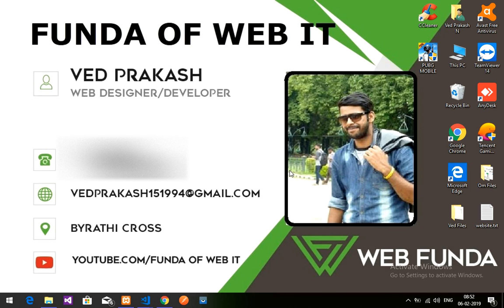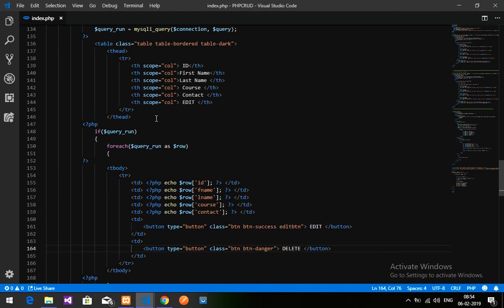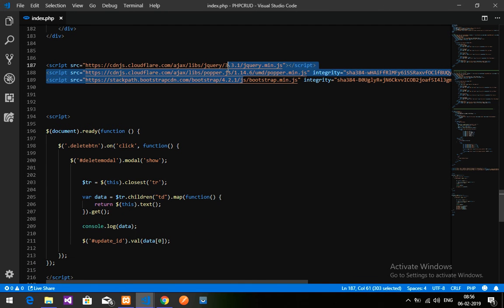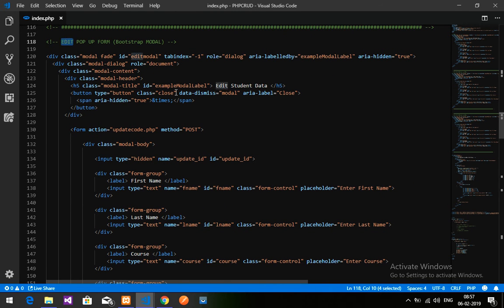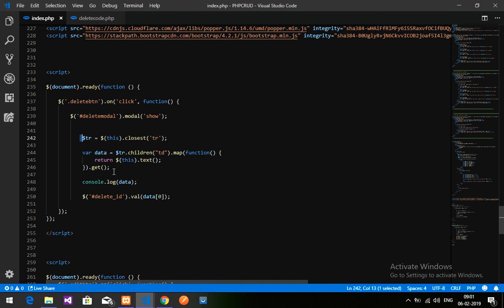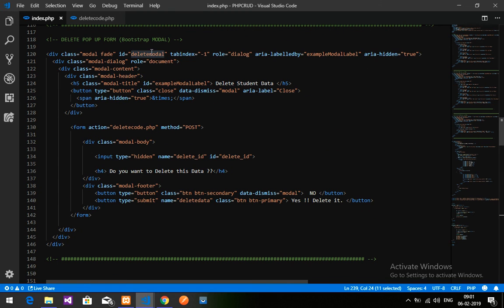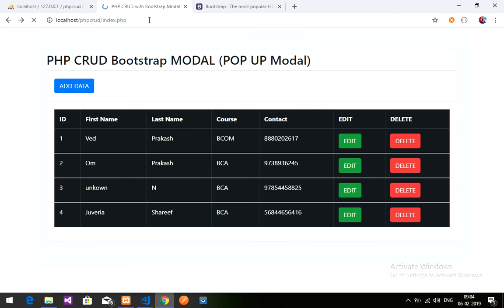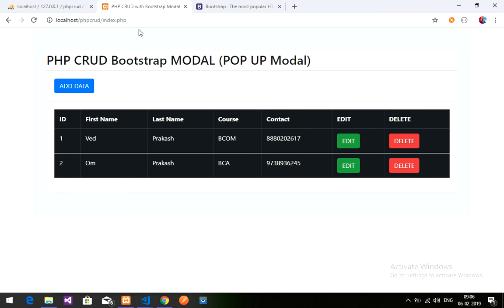PHP CRUD: Bootstrap Modal: Delete Data from Database in PHP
Here.. in this video, its done all about how to delete data from Database in PHP using the Bootstrap MODAL i.e POP UP Modal.

UPI ID: fundaofwebit@icici (even with small Amt)